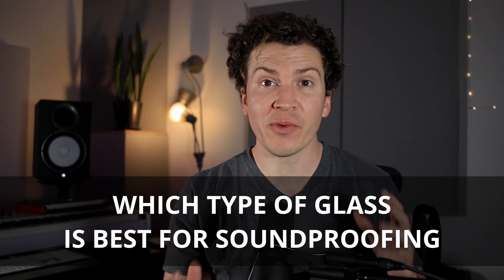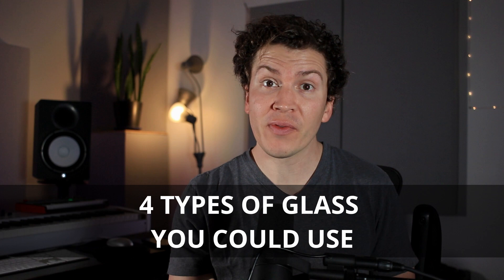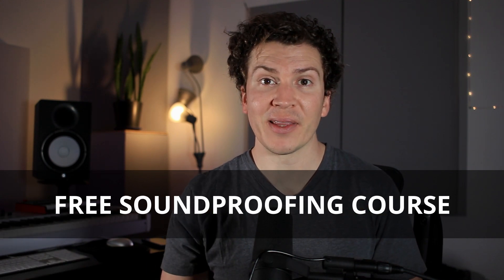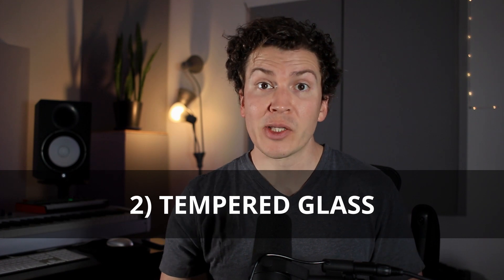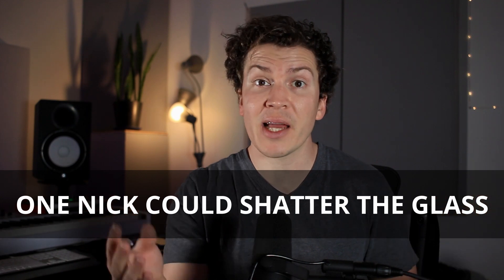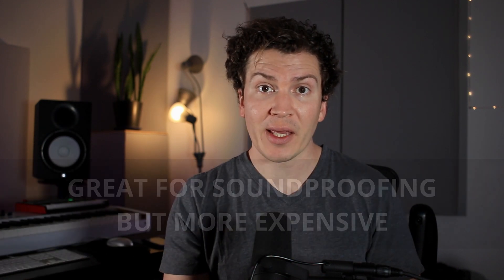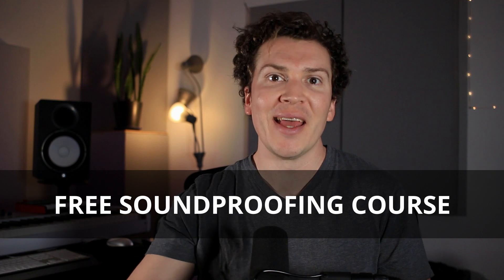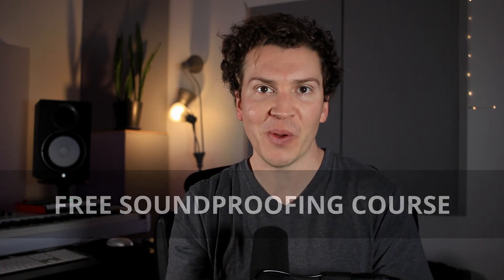Which Type Of Glass Is Best For Soundproofing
Learn the four types of glass you could use for soundproofing a window and which ones I recommend. In this video we will also talk about the pros and cons of each type of glass as well as how to decide what thickness of glass to use.

We just launched a podcast. Check it out here or where ever you listen to podcasts

0:45 - Float Glass
1:35 - Tempered Glass
2:24 - Laminate Glass
3:34 - Plexiglass
5:25 - Choosing The Thickness Of The Glass
9:04 - What I Did In My Studio

Link to Home Recording Studio: Build It Like The Pros